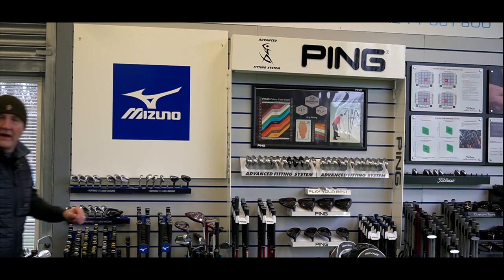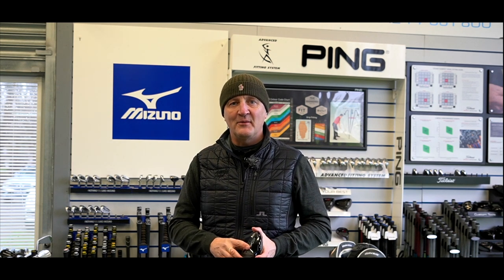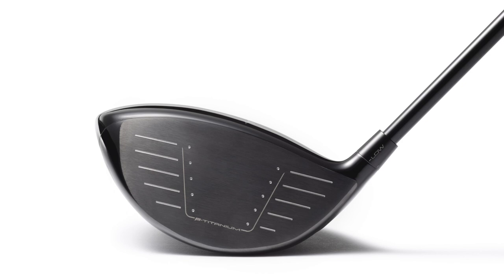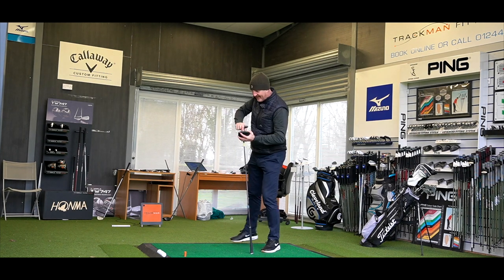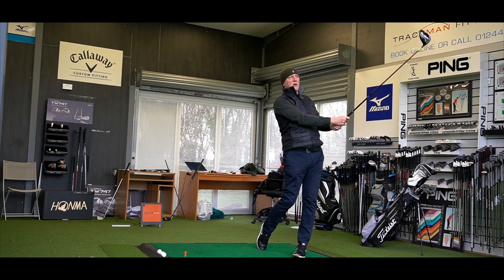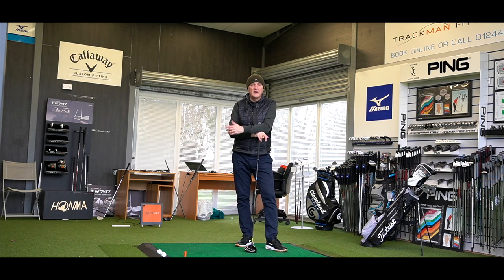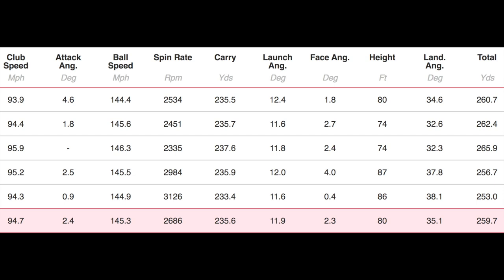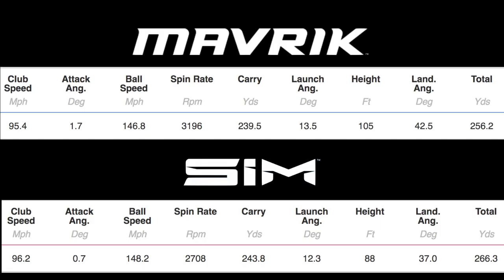Mizuno ST200 tested Average Golfer